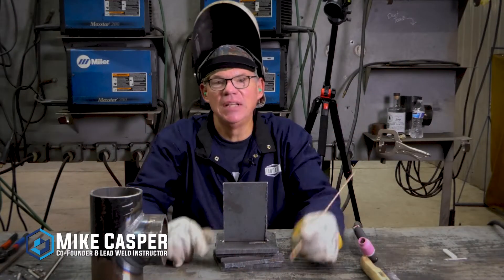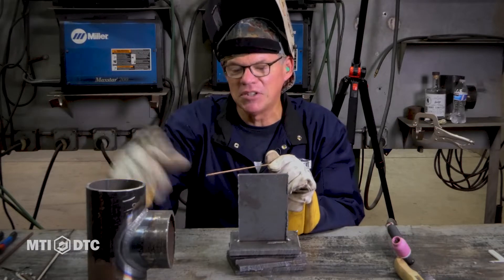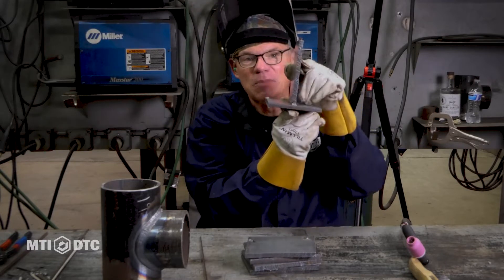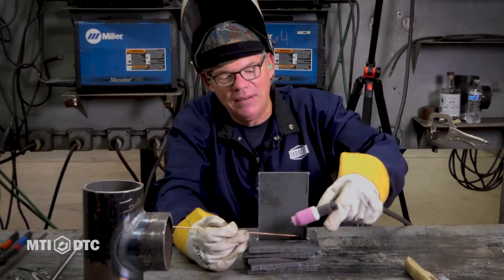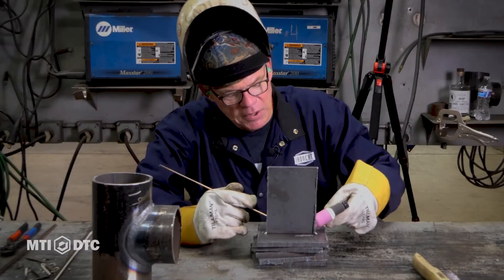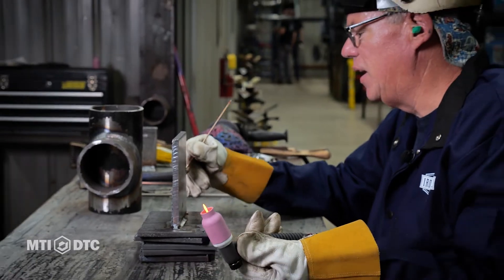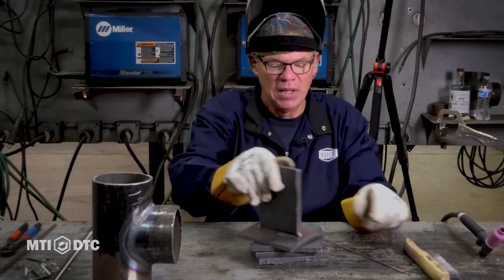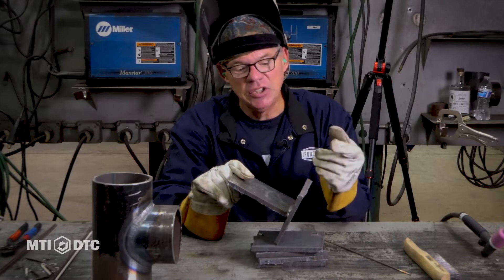Welding Instructional Series: How To TIG Weld T-Joint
Take your skills to the next level with hands-on welding training at Midwest Technical Institute (MTI)! 🙌

In this instructional video, MTI Vice President and Executive Director of Welding Mike Casper explains how to weld a T-Joint using Gas Tungsten Arc Gas Welding, otherwise known as TIG Welding.